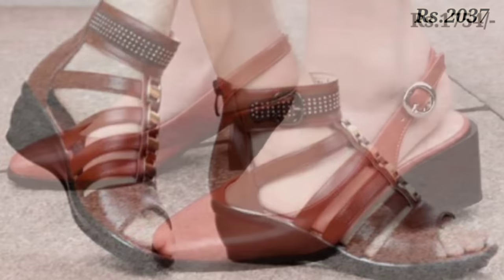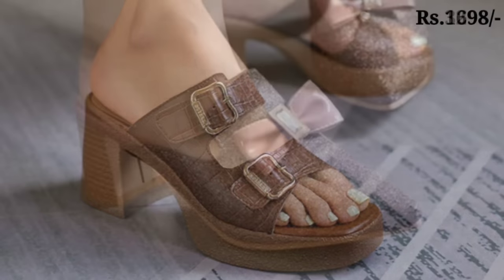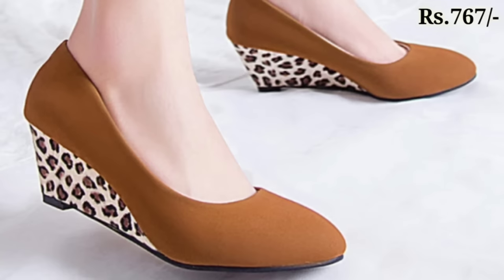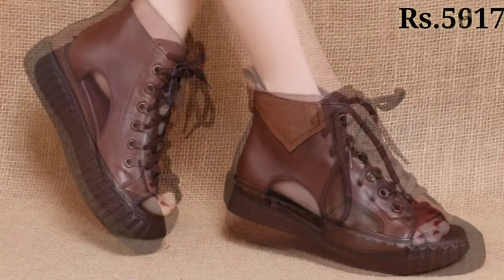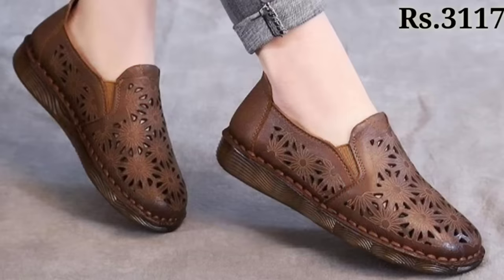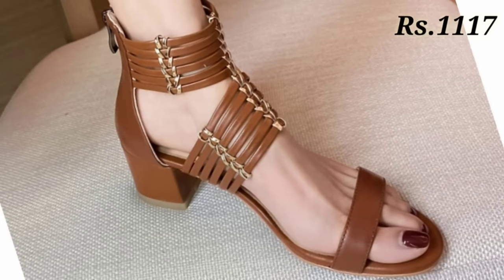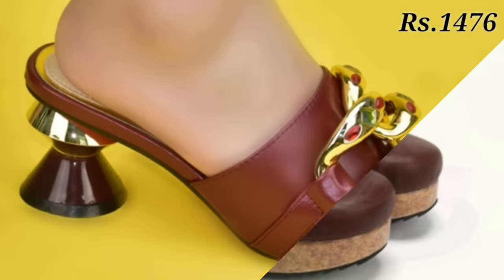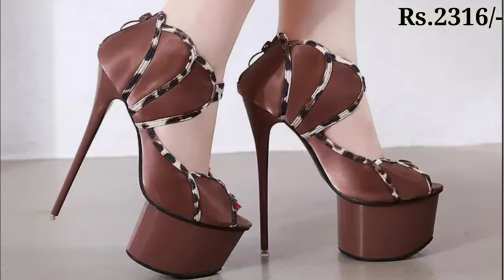BELLY BABES BROWN FOOTWEAR 2024 VERY DIFFERENT TOP GENUINE LEATHER SANDALS SHOES DESIGN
LINK PURCHASE